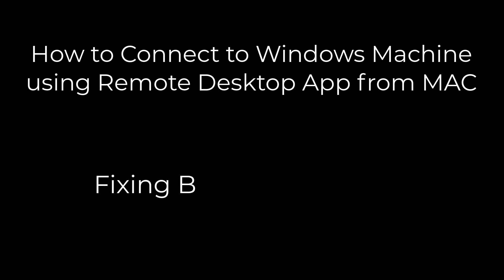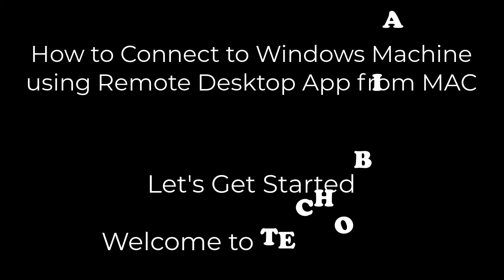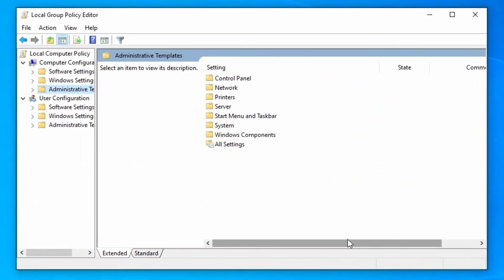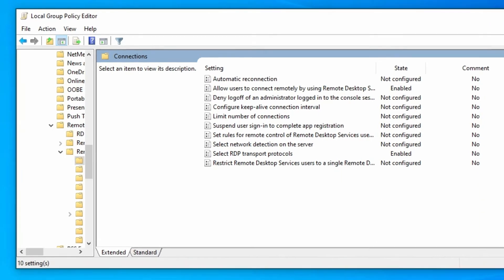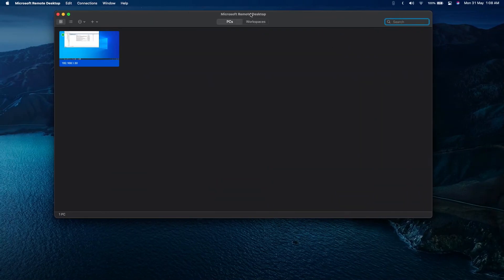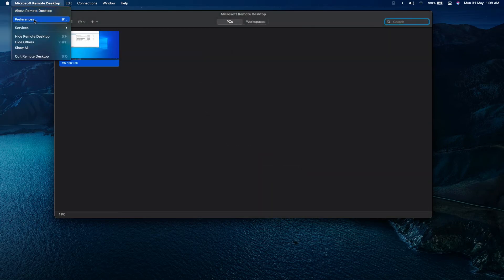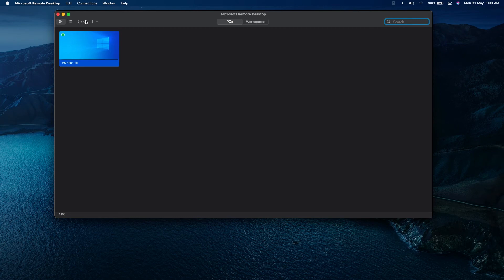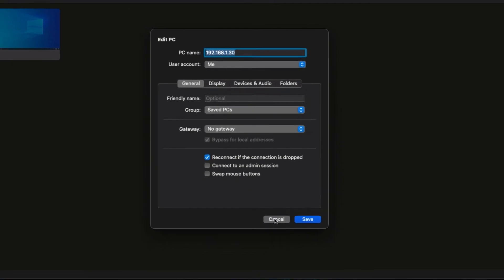Remote Desktop from Mac Big Sur 11.4 to Windows 10 pro using Free Remote Desktop App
Recently I had to access my Windows 10 Machine which is Surface Pro 4 from Mac Mac Air using Big Sur 11.4 and I used Remote Desktop App from Mac App Store but this time I had strange issues like Blue Screen with turn off icon and sleep icon, black screen with cursor roaming around or just screen trying to load and crashed. Then finally I sorted it out and the methods which I used to get a smooth remote desktop access experience on the second attached monitor here I share the entire process in Video
1) Steps you need to perform at Windows Machine
2) Steps you need to perform at Mac side

I hope if you are working for these fixes or similar solution this video will help you

Follow us on:
IGTV: Techobia